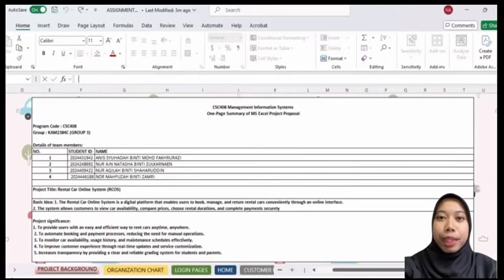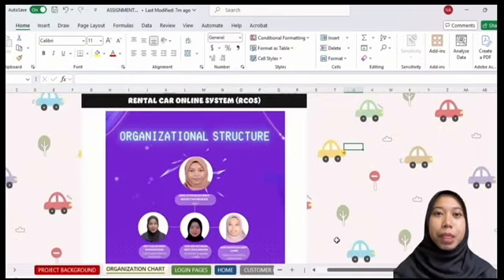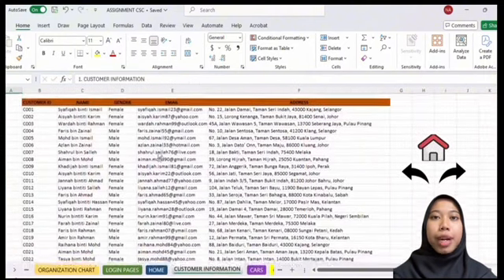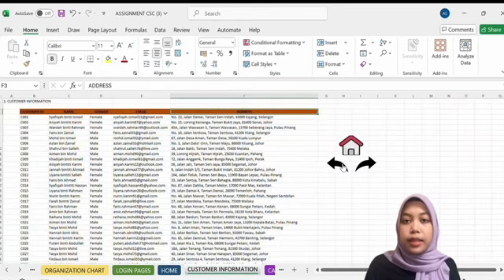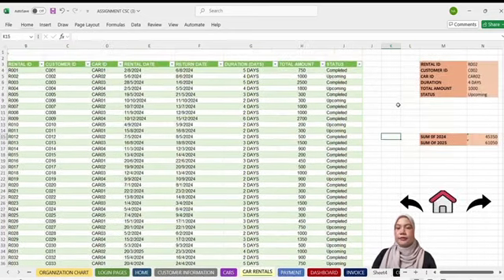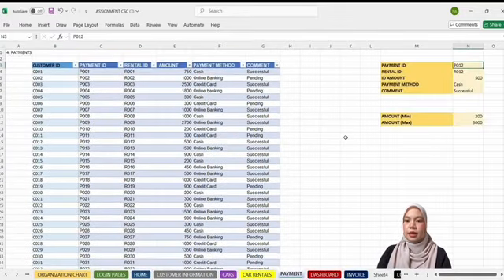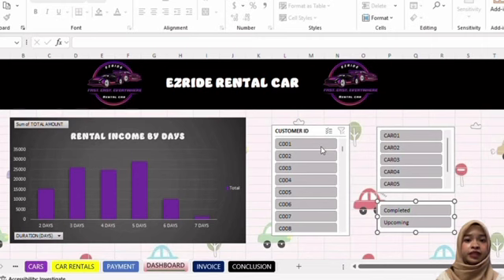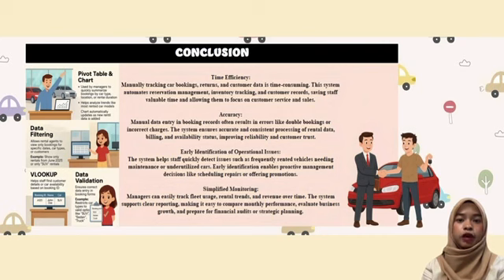CSC408: CAR RENTAL ONLINE SYSTEM (EZRIDE RENTAL CAR)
GROUP MEMBERS:

1. ANIS SYUHADAH BINTI MOHD FAKHRURAZI (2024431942)
2. NUR AQILAH BINTI SHAHARUDDIN (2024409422)
3. NOR MAHFUZAH BINTI ZAMRI (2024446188)
4. NUR AIN NATASHA BINTI ZULKARNAEN (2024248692)